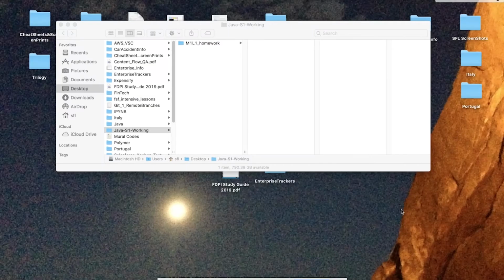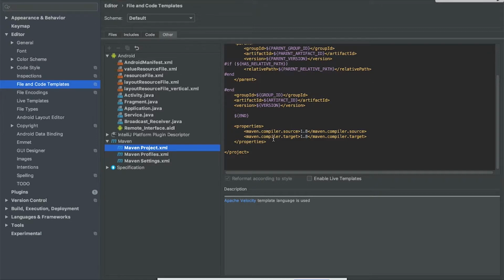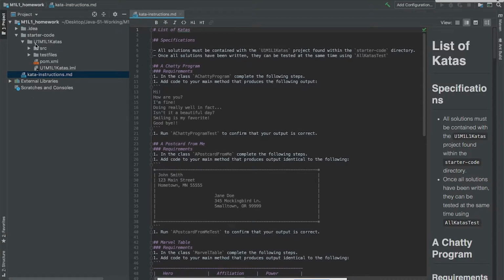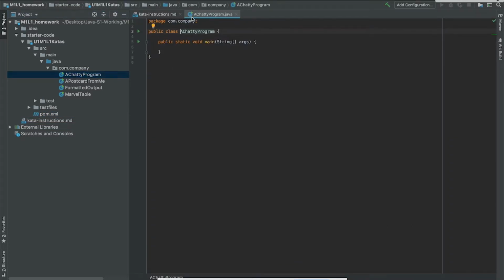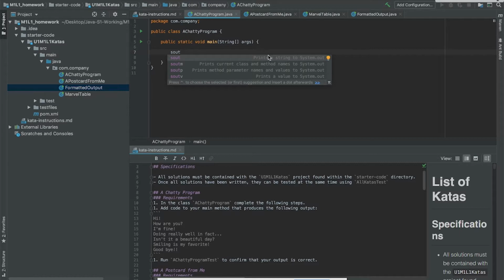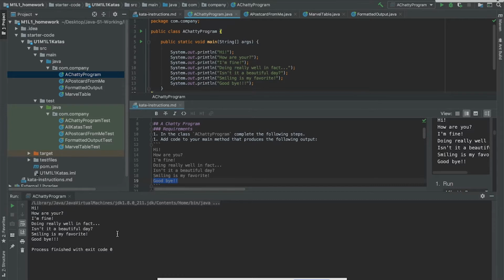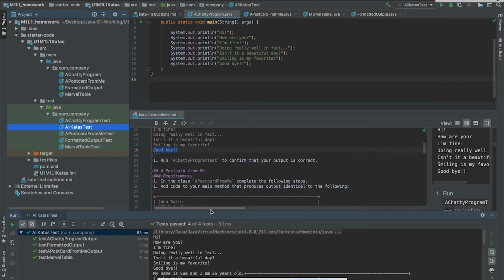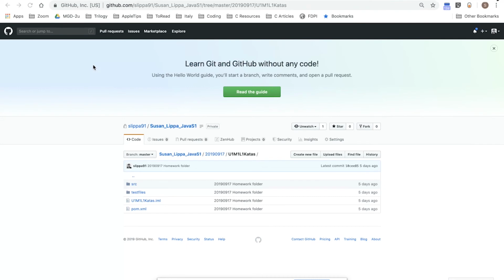Java - IntelliJ and Homework Submission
Setup IntelliJ and how to Submit your Homework